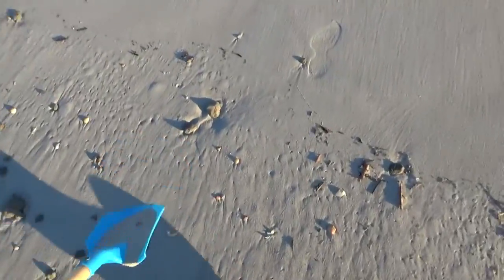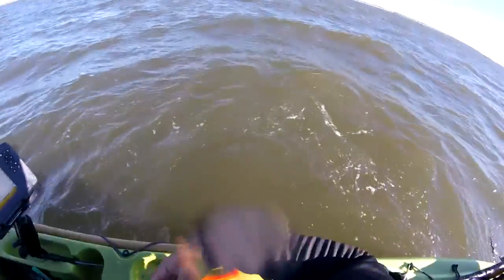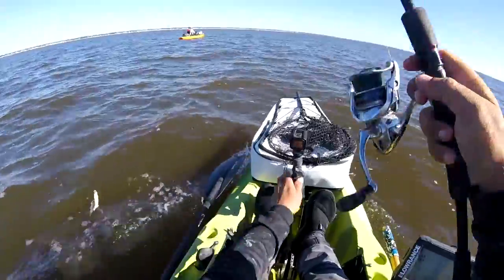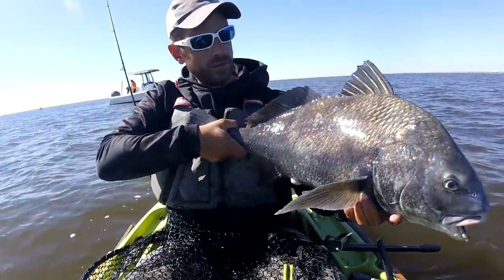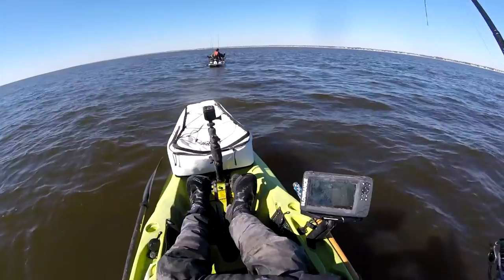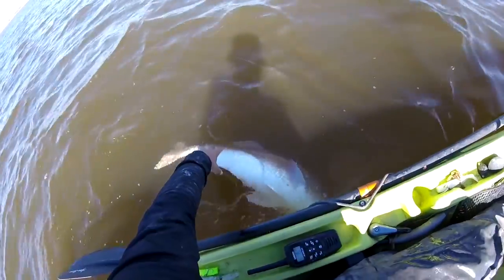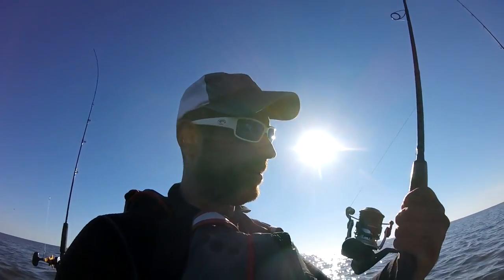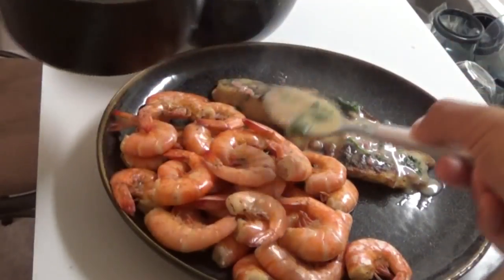Reef MONSTERS! Multi-Species Fishing + Catch & Cook (Lemon Butter Goodness)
Here it is. Probably the best day of the season. Many redfish, many black drum. Jig bite, and light tackle tog bite. Round it out with a delicious meal at the table and it is the true Carolina experience.

We started jigging for reds and landed two big girls and switched to blue crabs and BSJ landing a mess of fish. Kept on small black drum for dinner and we steamed some shrimp and polished it off in a lemon butter sauce.

Black drum fillet prep -
Salt + Pepper + Garlic Powder
Flour
Fry

Lemon Butter sauce for shrimp & drum
1/4 cup lemon juice. Heat and reduce, add dabs of butter, salt, pepper, and shallots. Thicken with a TSP of corn starch. Add parsley. Dress over fish and shrimp for desired taste.

▬▬Gear Used/Discussed▬▬
Jigging World Nexus Rod

25lb Flourocarbon Leader

5.5" EliasVFishing Swim Shad
3/4 oz VMC swimbait

My kayak
Cooler Bag

▬▬Ketch Measuring Board▬▬

- The newest partner to EliasVFishing is Ketch products. The ketch board I was using is available

or visit the Amazon store @ Your support allows me to keep uploading regularly.